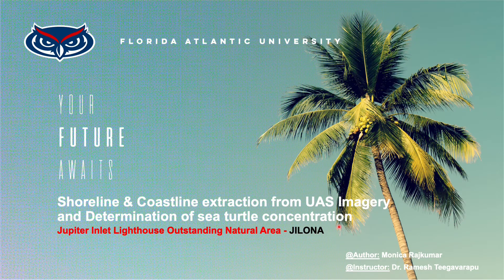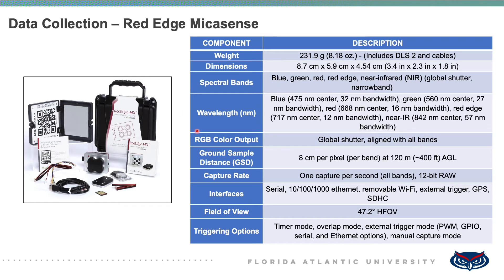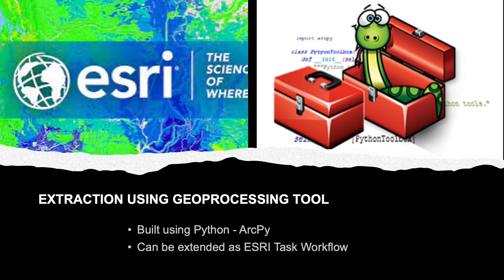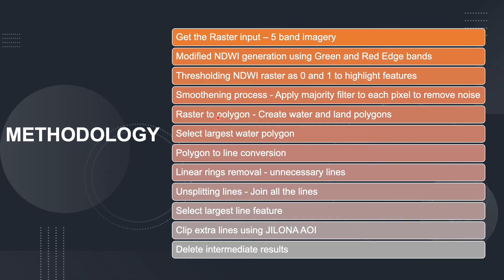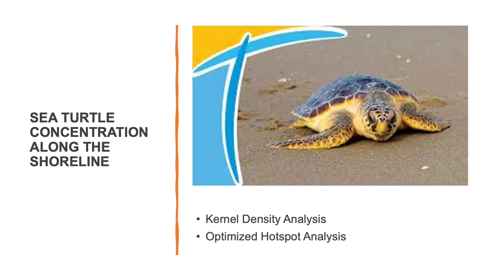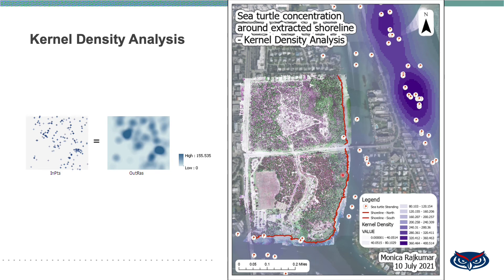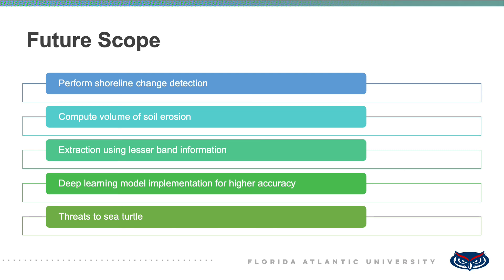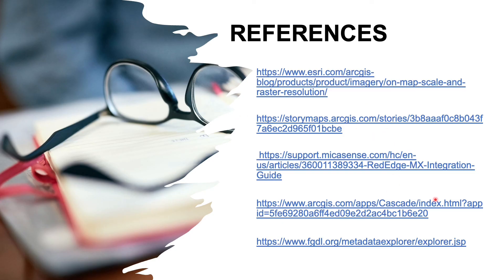Shoreline & Coastline Extraction from UAS Imagery and determination of sea turtle concentration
Being ever-changing and most important feature of coastal landscape, Shoreline reflects the natural processes of erosion as well as deposition, and hence extracting the shoreline is of paramount importance.. However, this extraction process is mostly manual and time-consuming. This process can be improved by developing a custom Geoprocessing tool through automated Python scripts that would help in extracting shoreline as a feature class. The ability of the developed tool is to make use of Red Edge Band to generate Normalized Index and thereby extract the shoreline features in a short span of time without much human intervention. The study area considered for this research is 120-acre Jupiter Inlet Lighthouse Outstanding Natural Area (ONA) that has more than 3500 feet of dynamic shoreline and the required UAS data has been collected using Micasense Multispectral Sensor Package. After performing Drone data processing using ‘Pix4D’, ‘ArcGIS Pro’ and ‘ArcPy’ has been used to automate the extraction process. This presentation will demonstrate the automatically extracted shorelines for study area using the newly developed tool. The extracted shoreline can be further used in performing change detection and in computing the volume of soil erosion for a timeseries of data.